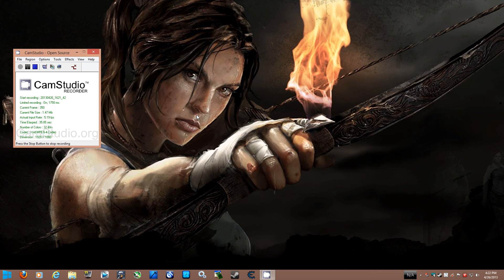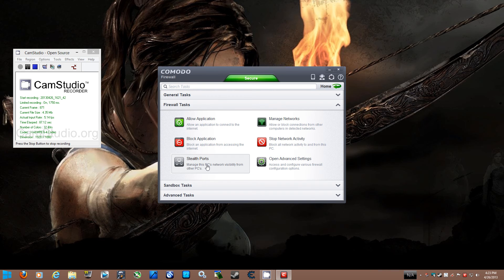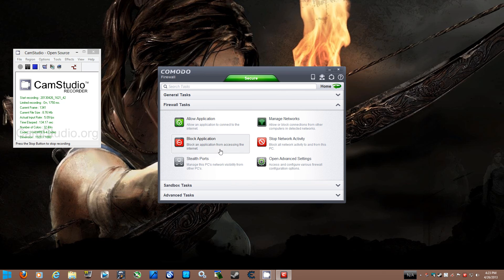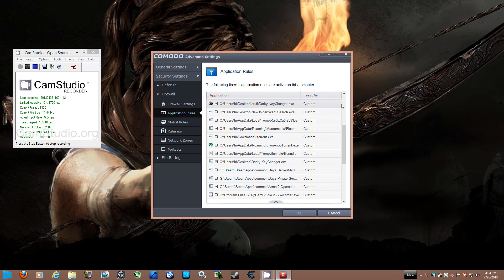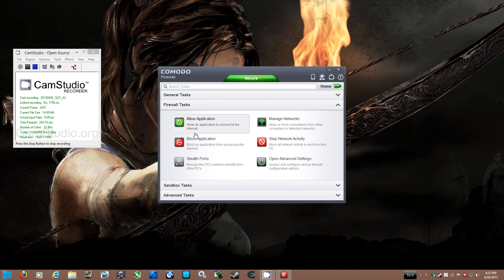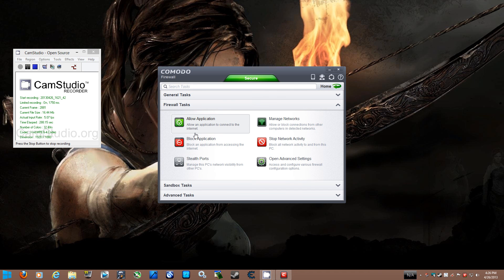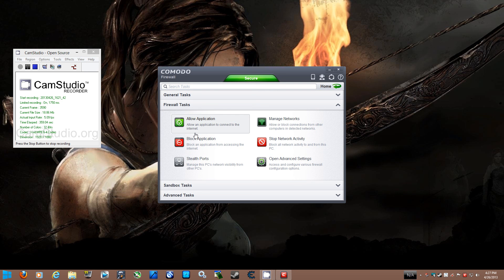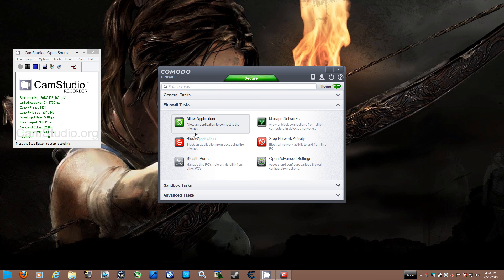how to block and allow applications in Comodo firewall 6.1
this is just a short video explaining how to allow and block applications using comodo firewall.